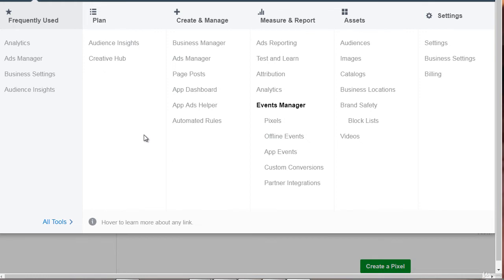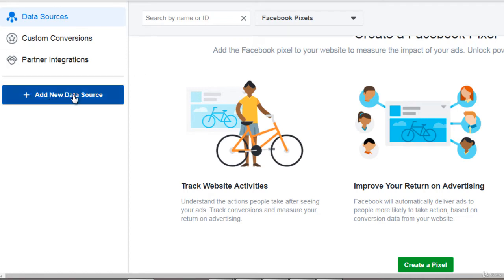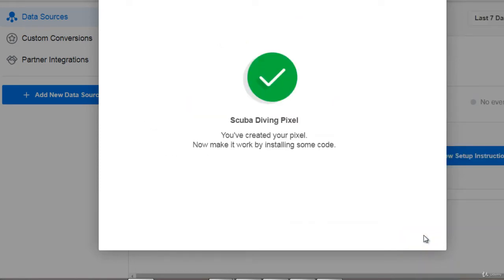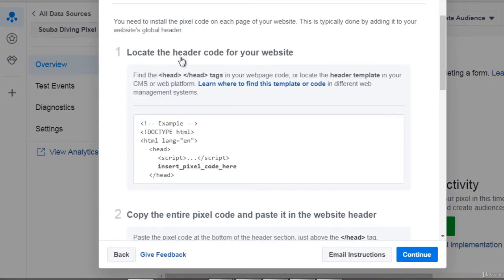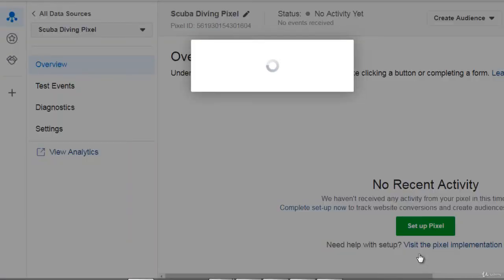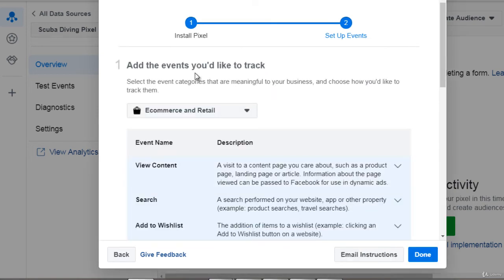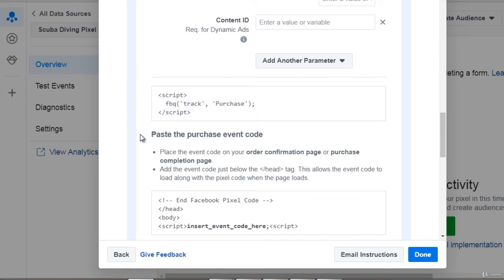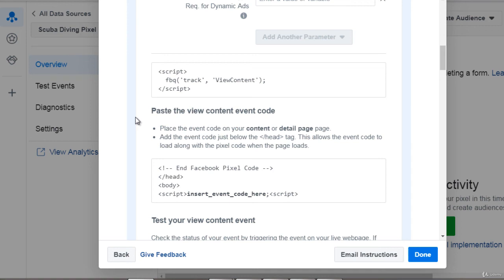The Pixel|Facebook ads|Facebook marketing|Facebook business page|Insurance